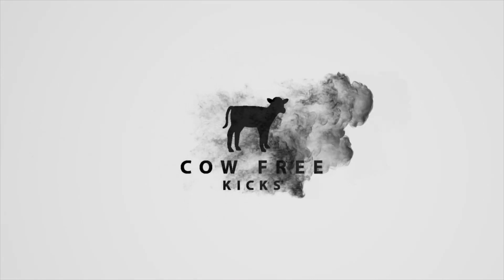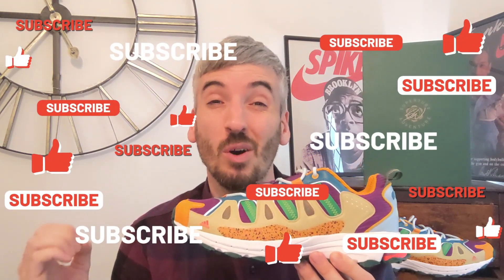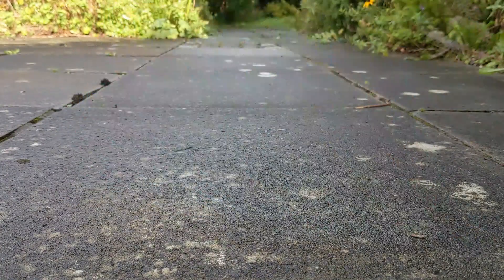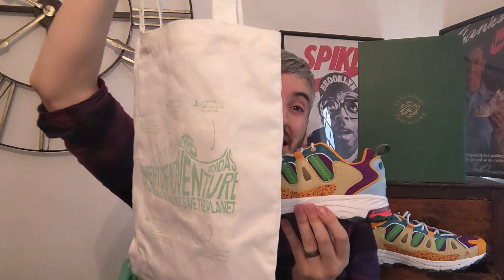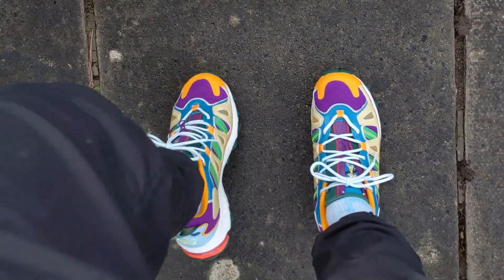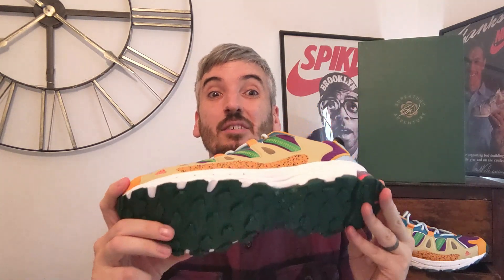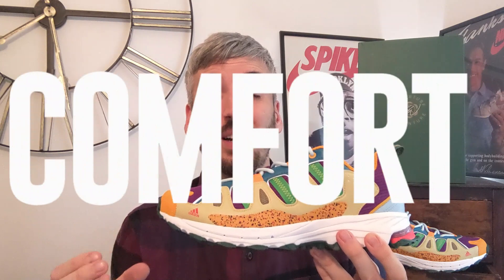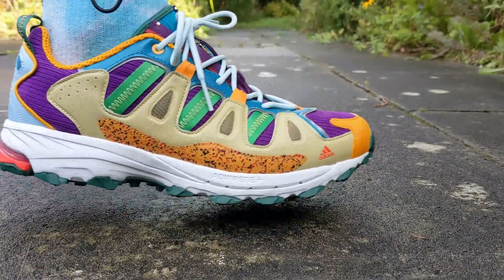ADIDAS SUPERTURF ADVENTURE SEAN WOTHERSPOON REVIEW - On feet, comfort, weight, breathability, price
"FULLY VEGAN ADIDAS X SEAN WOTHERSPOON SHOES WITH CORDUROY POPS.

Spending time outside is a way to reconnect with ourselves, with others and with the earth. In collaboration with Sean Wotherspoon, adidas celebrates all that the planet provides with these shoes. Recycled materials and a fully vegan design show it some love. A corduroy bag lays over the laces for a little extra storage and can be detached and worn in different ways thanks to the strap hidden inside.

This product is made with recycled content as part of our ambition to end plastic waste. It is also made with vegan alternatives to animal-derived ingredients or materials."

SOURCE: Adidas.com

The latest leather free shoe review of the Sean Wotherspoon adidas superturf adventure!

2021 Weight rundown
1. New Balance fresh foam Roav V2 255 g
2. Nike Downshifter 11 288 G
3. Nike Space Hippie 01 Black Volt 293 G
4. Merrell Moab Flight 302 g
5. On Cloudaway 305 g
6. Nike AF1 Crater Flyknit 310 g
7. New Balance Nitrel V4 315 G
8. Nike react live 319 G
9. Nike React Infinity Run Flyknit 2 321 g
10. Nike Wearallday 336 g
11. Jaden Smith x New Balance 574 337 G
12. Nike Pegasus TrAIL 3 343 g
13. Nike Crater Impact 355 G
14. Nike Air Max 90 g NRG "Recycled" 366 G
15. Yeezy 380 Covellite 372 g
16.Yeezy 350 V2 ash stone 379 g
17. Adidas UltraBoost 21 383 g
18. Adidas Ultraboost "Made to be remade" 384 G
19. Nike AIR  ACG NASU 2 388 G
20. Adidas ZX 10000 Krusty Burger 391 g
21. Reebok Zig Kinetica 2  392 G
22. Adidas alphatorsion 2 394 g
23. Nike Glide Flyease 394 G
24. Nike Air Tuned Max 414 G
25. Nike air structure 419 G
26. Adidas x SW Superturf Adventure 422 G
27. Nike ACG Mountain Fly Low 422 g
28. McDowell's AIR PRO SPORT 1 432 G
29. Adidas NMD R1 Trail Gore-Tex 435 g
30. Adidas zx 0000 Evolution 438 G
31. Puma mirage tech 447 G
32. Adidas 4D Fusio 461 g
33. Nike AIR Max 95 Cork 462 G